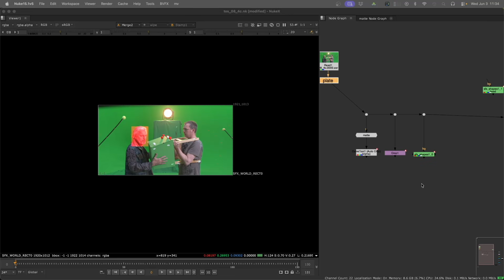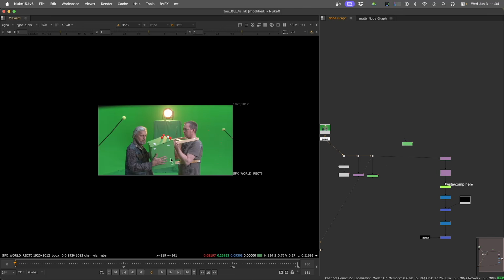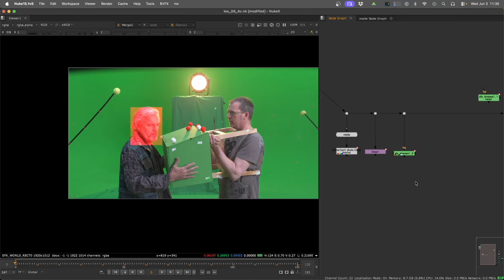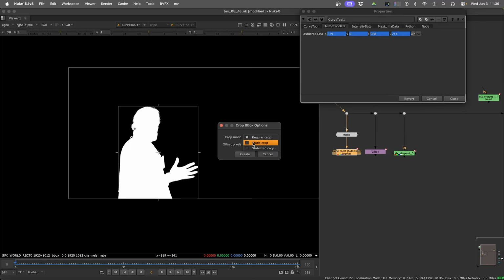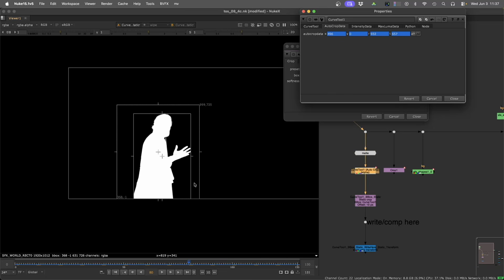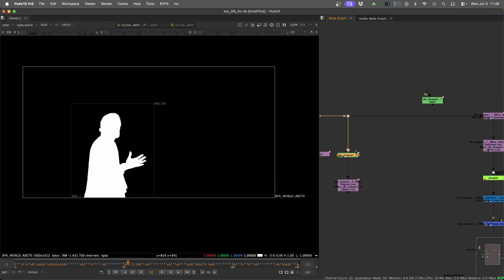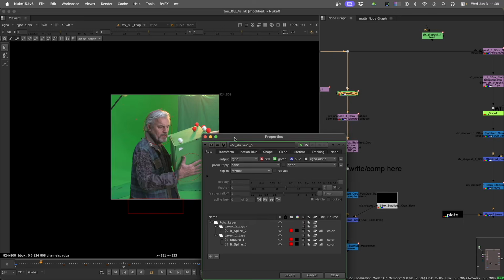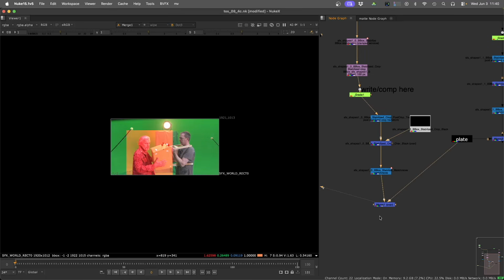Stabilized Crop for Nuke (script)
This script creates a stabilized crop area for you, so you can send the minumum frame size possible to VitMatte, ComfyUI and such, optimizing GPU memory usage. Works with Rotoshapes, Crops and CurveTool.

Images are from Tears of Steel - (CC) Blender Foundation | mango.blender.org